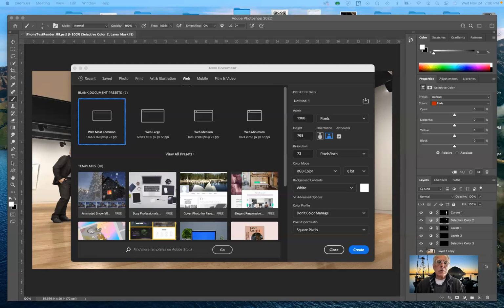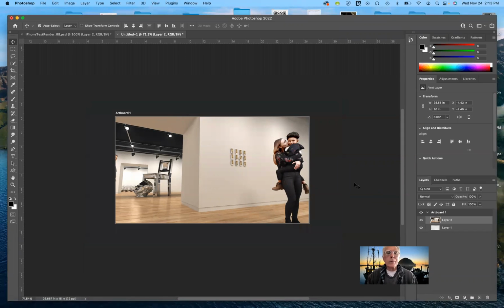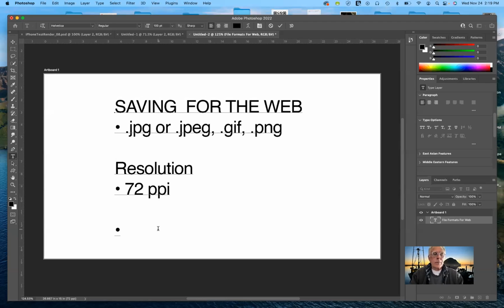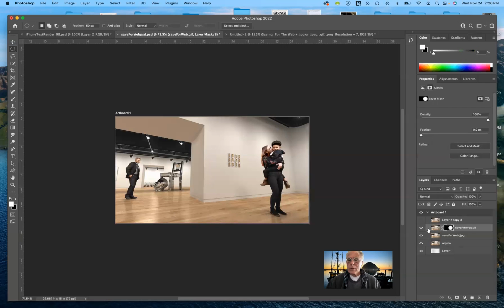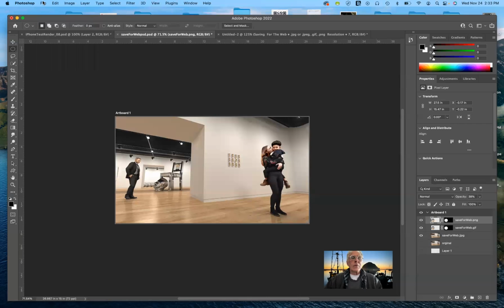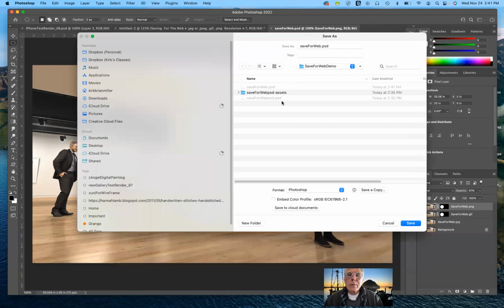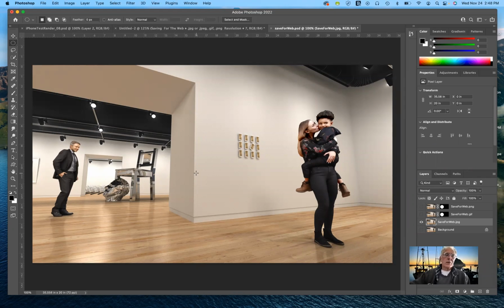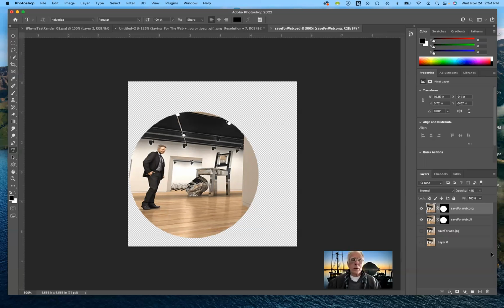Lecture 23 - Saving Photoshop Files For The Web - Art 192 - Fall 2021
I demonstrate how to name files and what formats to use in this video.